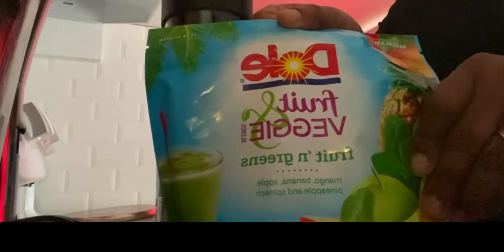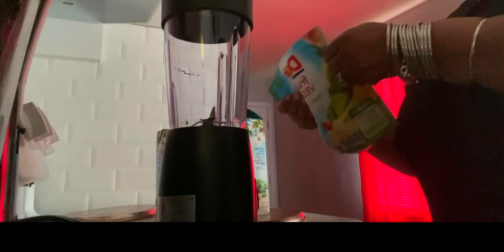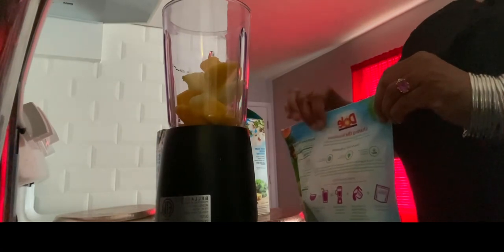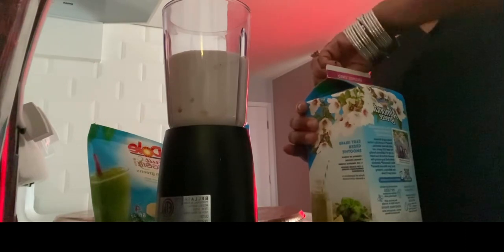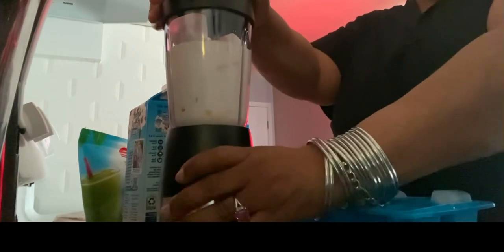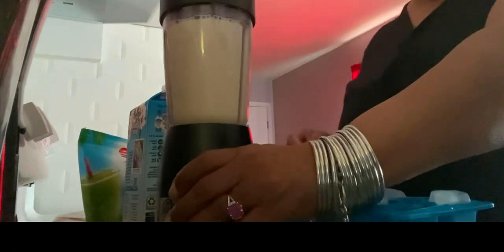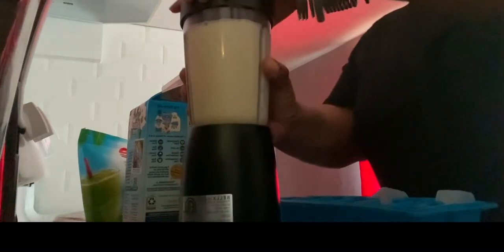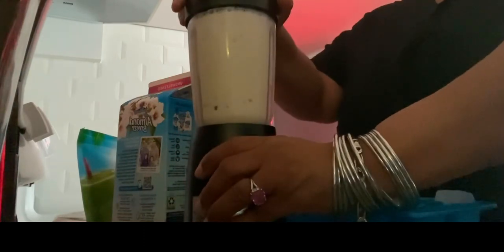⚠️THE BEST FRUIT AND VEGGIE SMOOTHIE EVER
3/4 Dole frozen fruit and veggie mix
Ingredients
Mango
Banana
Apple
Pineapple
And spinach
1/2 cup unsweetened almond milk blend and enjoy